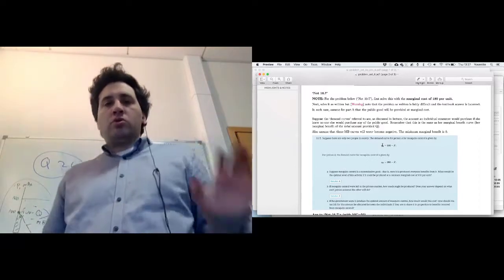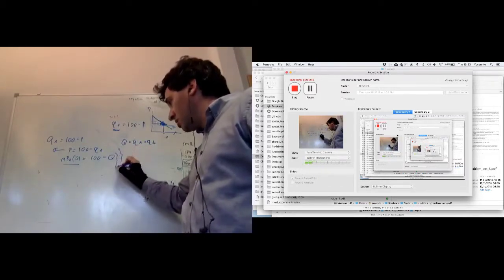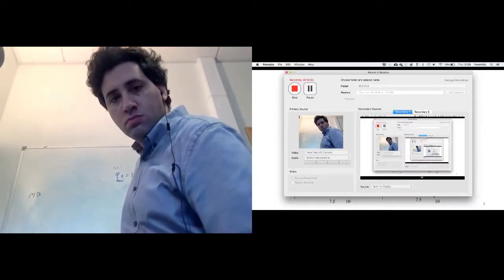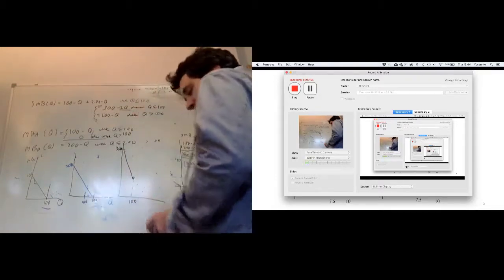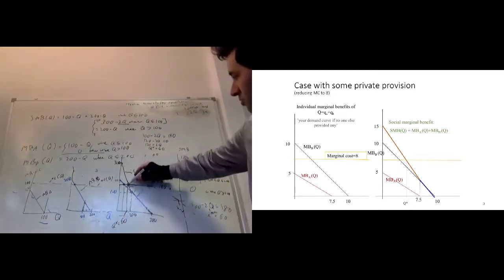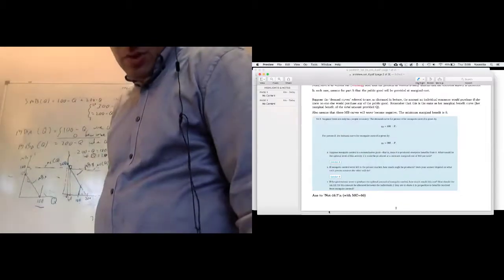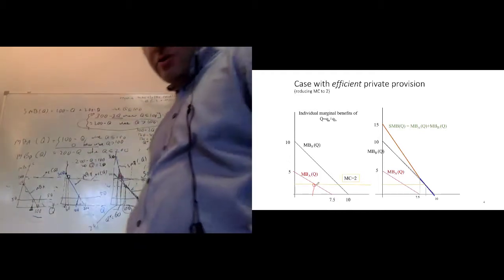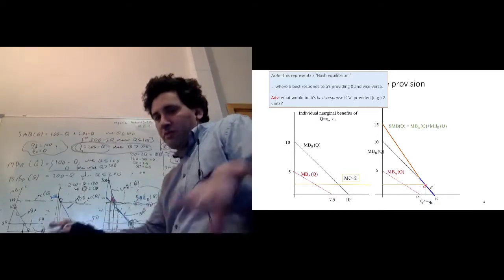Problem set: Public goods best responses (better viewed on Panopto but re-posting here anyways)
A long video covering that problem set question and a related powerpoint example. Perhaps better viewed  on Panopto link via the VLE but re-posting here anyways.